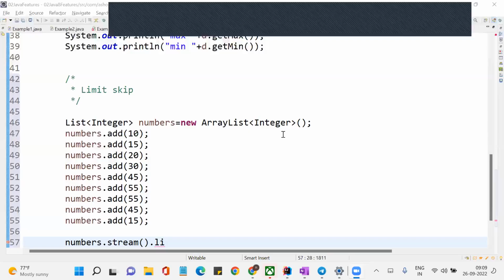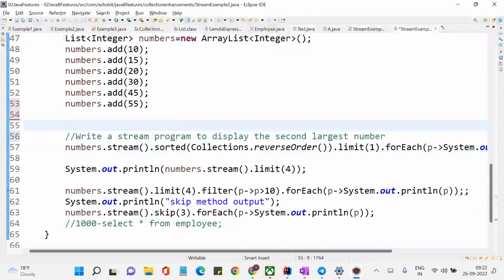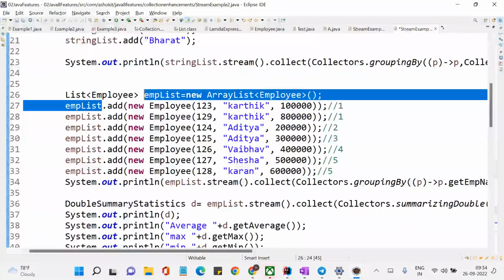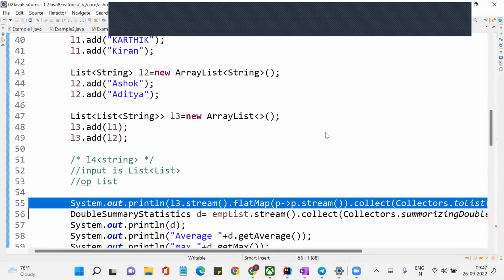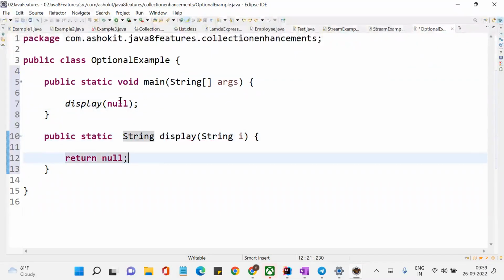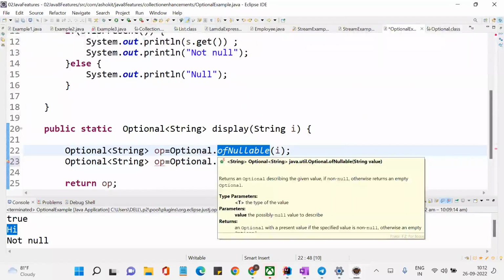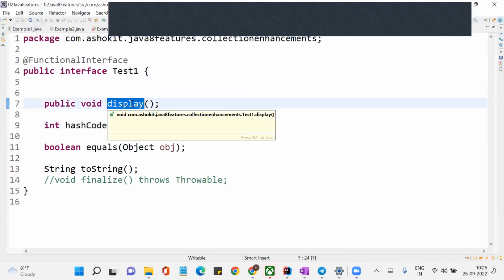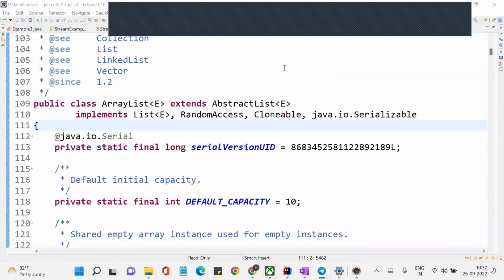JAVA 8 Session 10